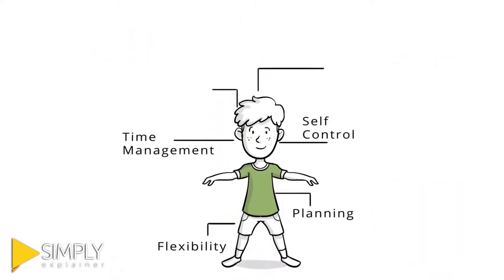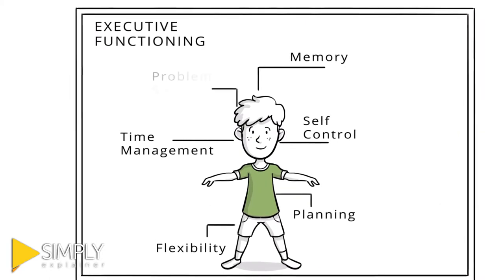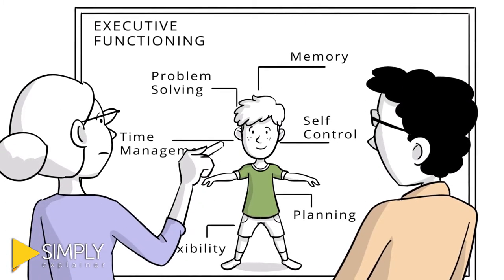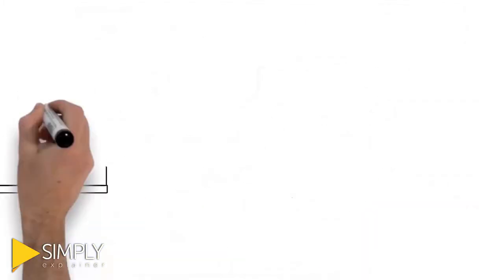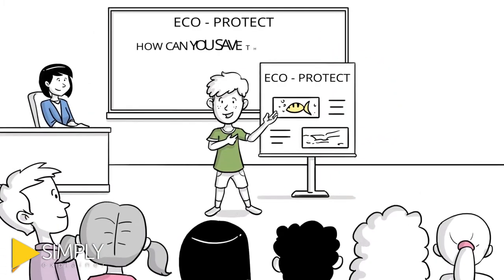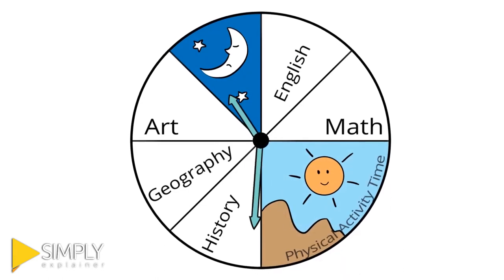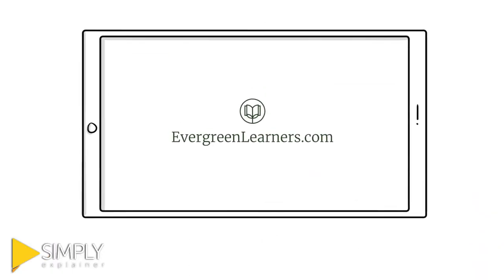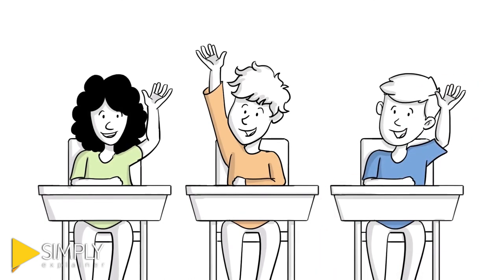Tailored Learning Plans | Evergreen Learners | ExplainersVideos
Acuvue Moist keeps your eye moisturing and irritation out through its dual action technology Save Your Child's Education with Personalized Learning Plans by Evergreenlearners.com

This animated video designed by Videos Explainers.